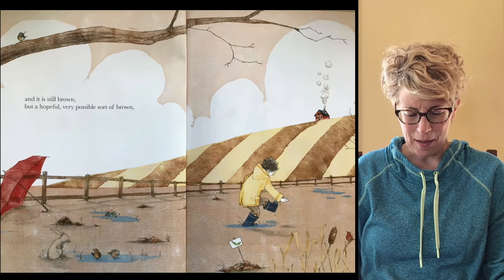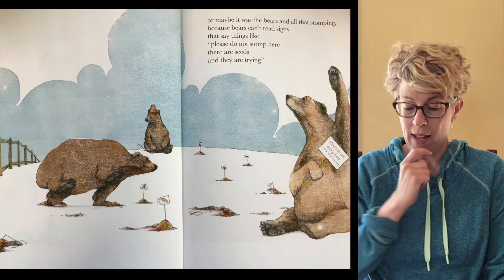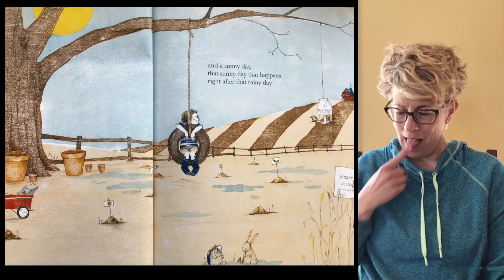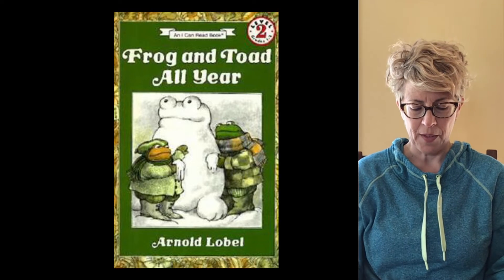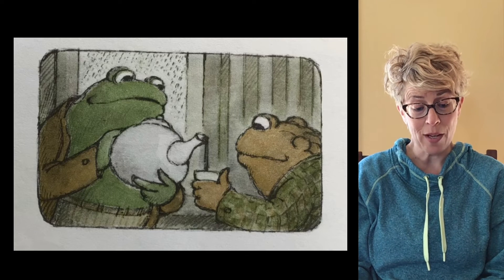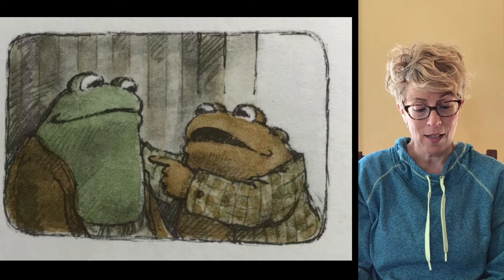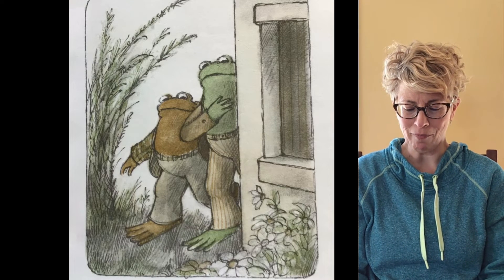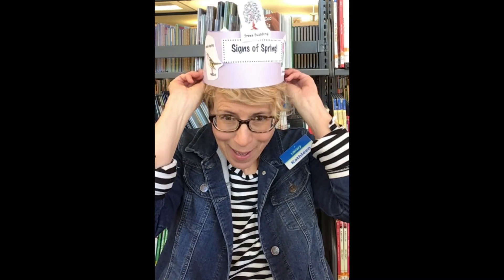Spring is Near Storytime with Kathleen